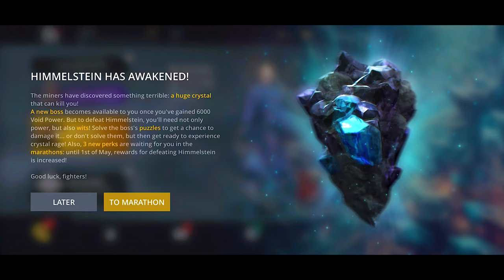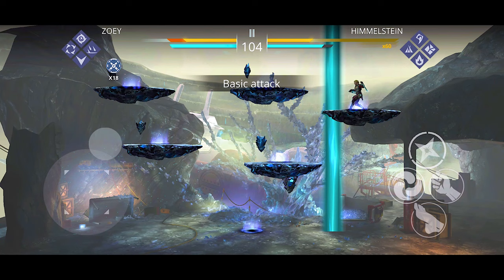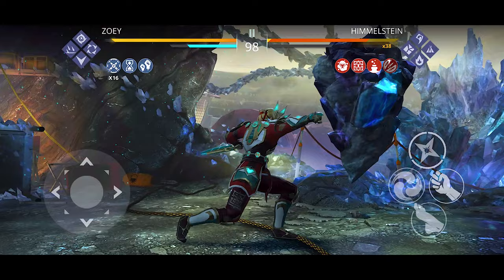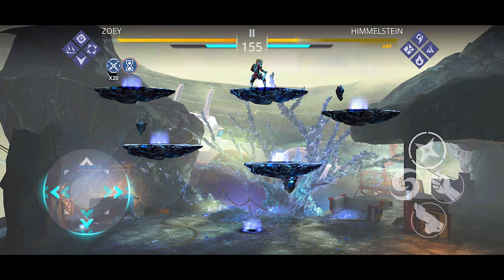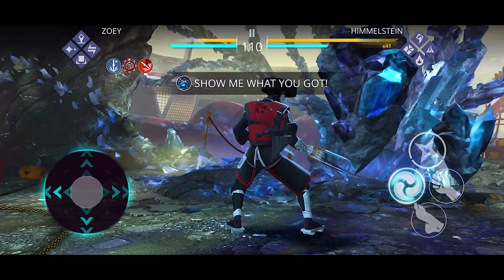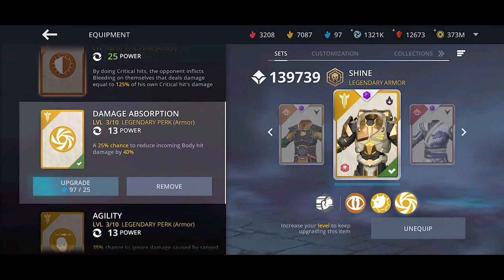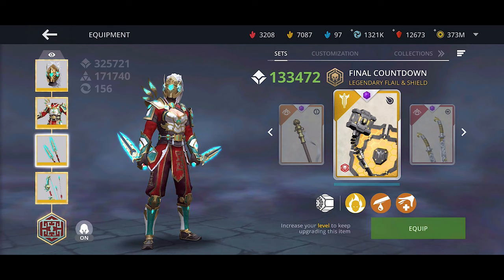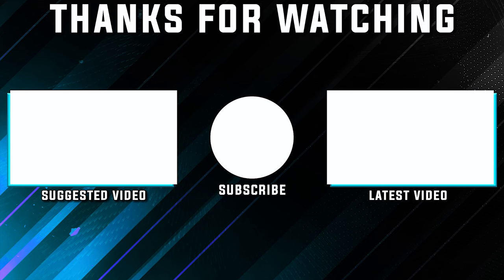How to defeat Himmelstein - Abilities & Mini-Games Explained | Shadow Fight 3 - New Raid Boss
We have a new Raid Boss in Shadow Fight 3. Hammerstein A.K.A The Rock. This is the most unique and trickiest raid boss in shadow fight 3 making you Solve riddles and play mini games before he let's you damage him. In this video I'll  explain all the Abilities and mini games Hammerstein can throw at you in Shadow Fight 3

*Timestamps*
00:00 Intro
00:35 Void Energy Requirements & Levels Explained
01:25 Boss Abilities & Powers Explained
06:42 Best Perks for this Raid

*Music*
*BreakingCopyright*